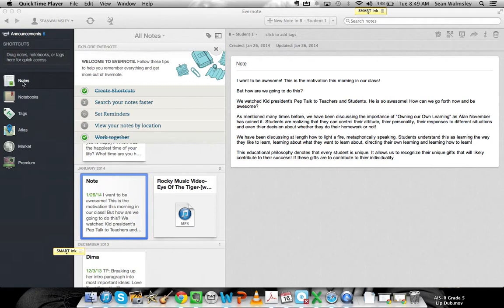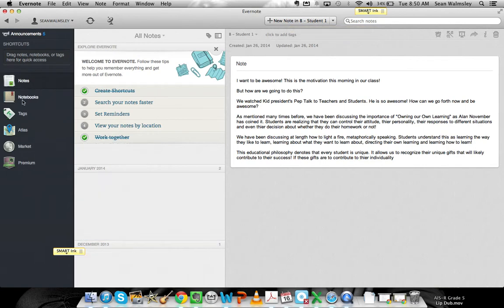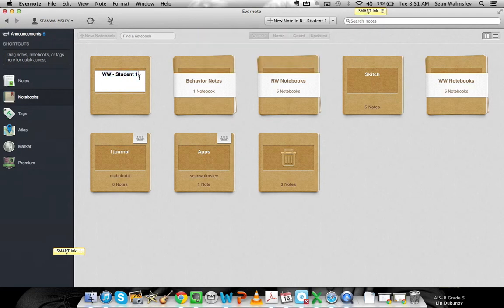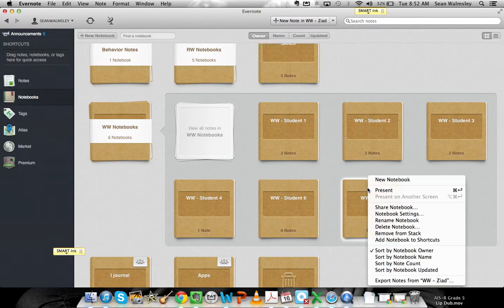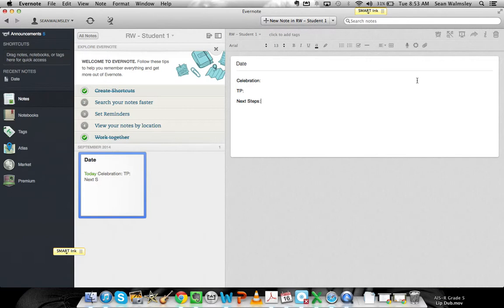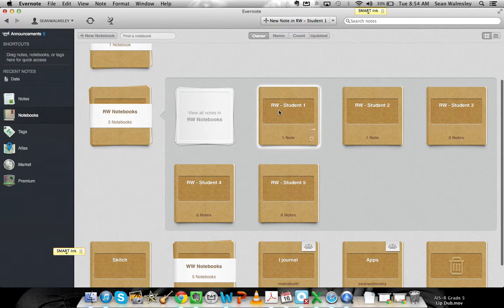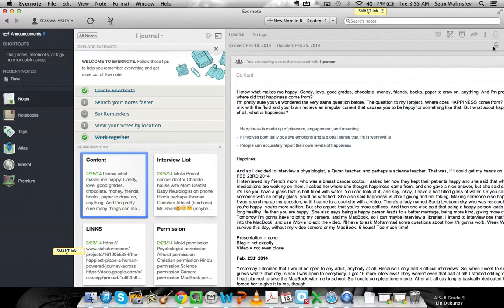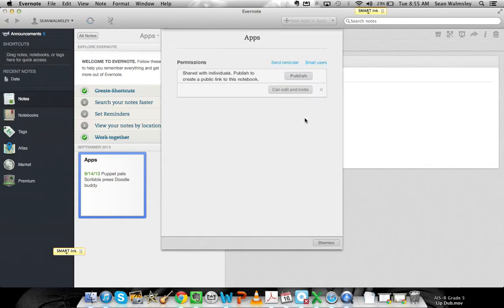Evernote Tutorial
Using Evernote for Conferring and other possiblities